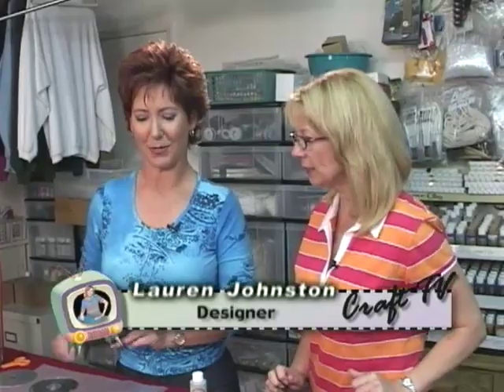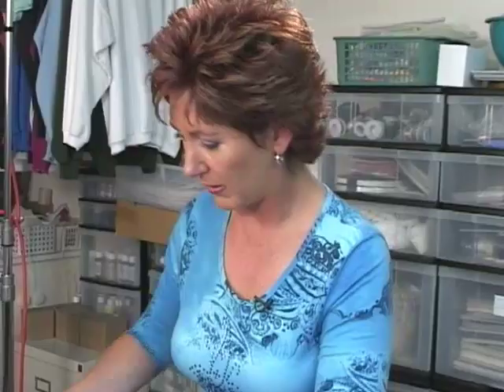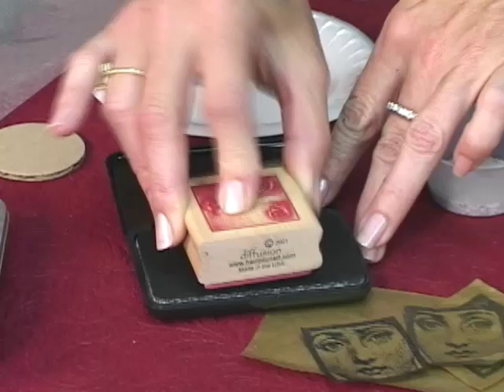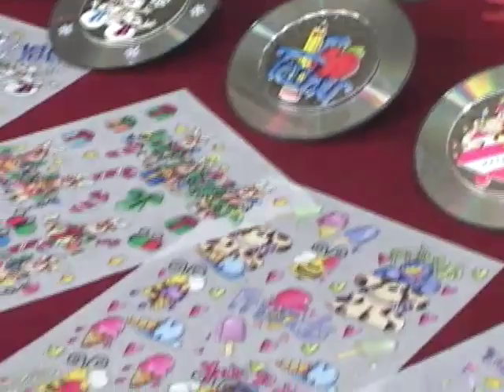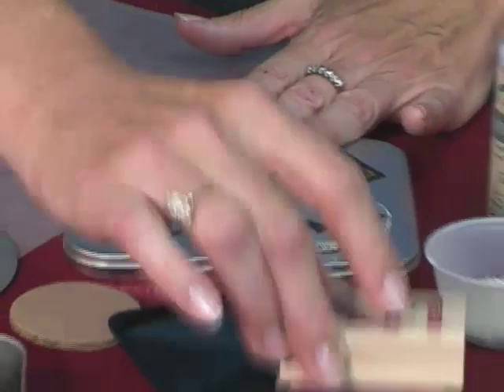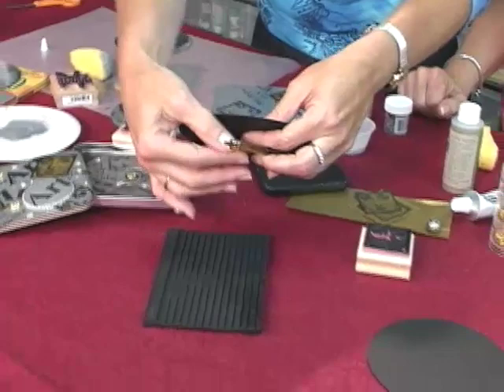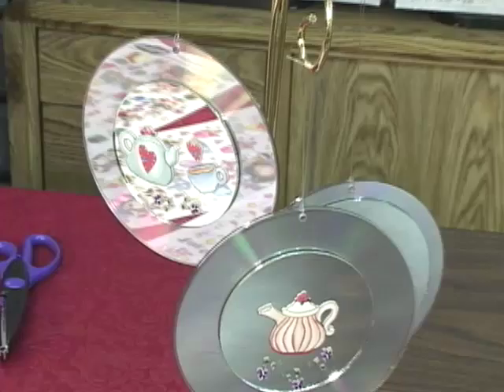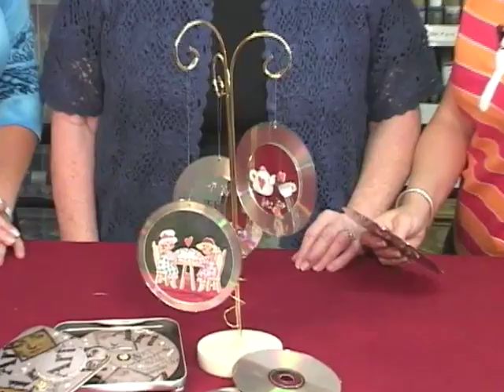Craft TV-Craft Wars 3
Marlene Watson defends her crown as Lauren Johnston from the Aleene's Creative Living Show days joins Pattie in Marlene's studio for Craft Wars #3.
What would you make with old CD's and CD cases?  Join us for the latest "old" episode of Craft Wars as these fantastic designers create some great projects.